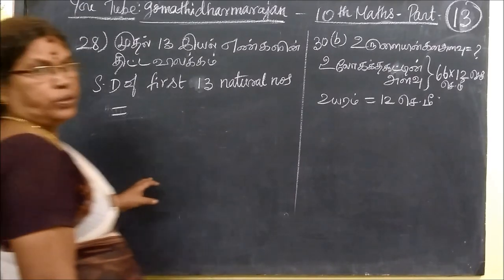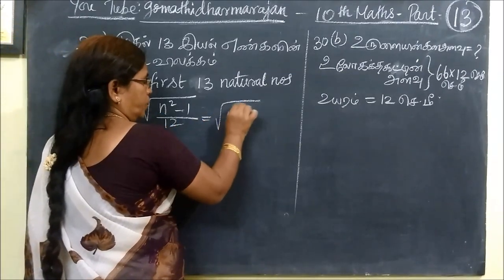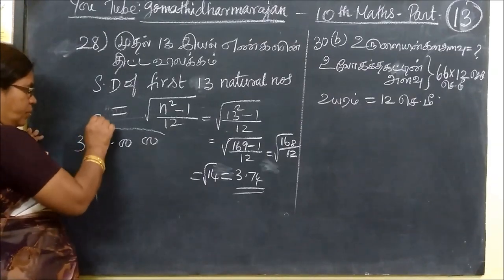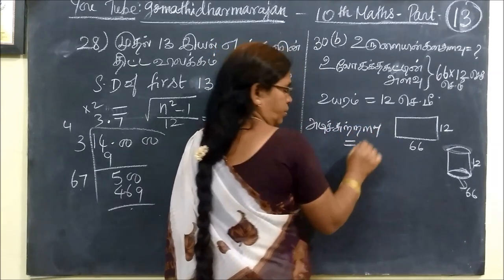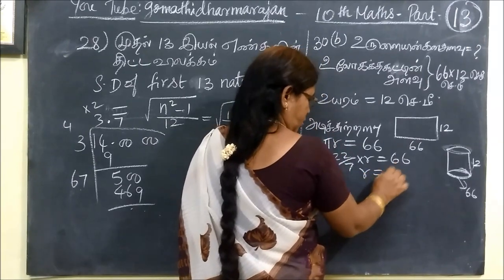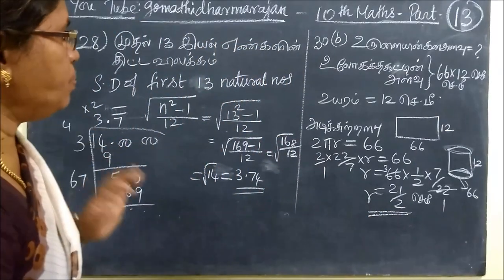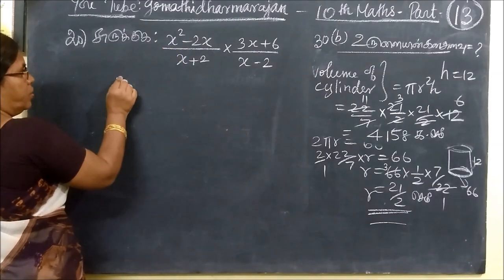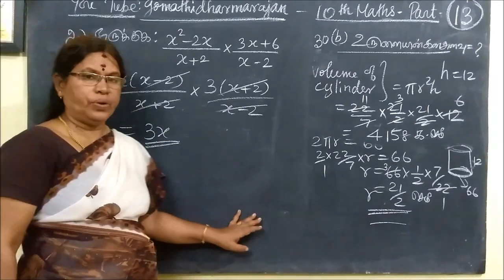பத்தாம் வகுப்பு கணிதம் [PART -13] Qns-20,28 and 30 (b) அரையாண்டுத்தேர்வு -2017 Gomathi dharmarajan